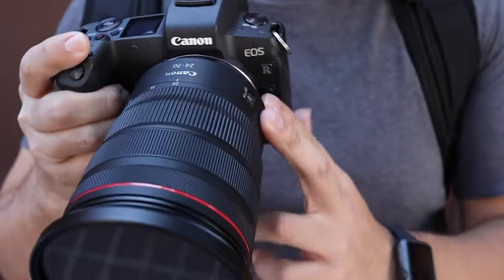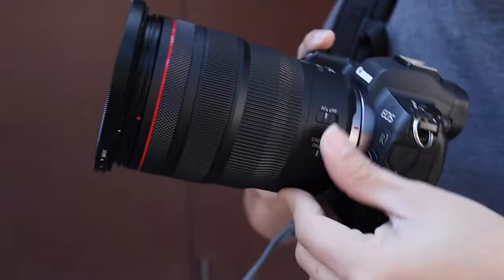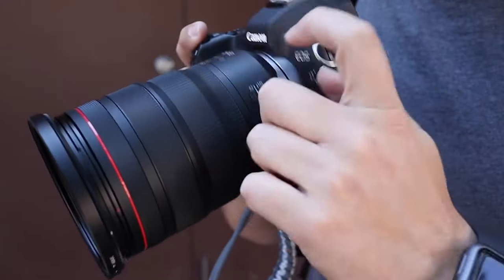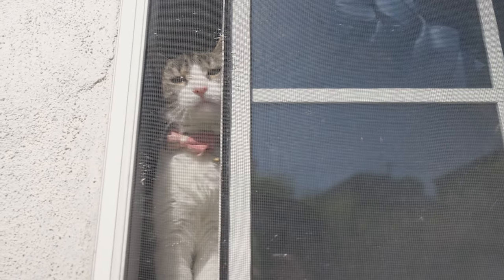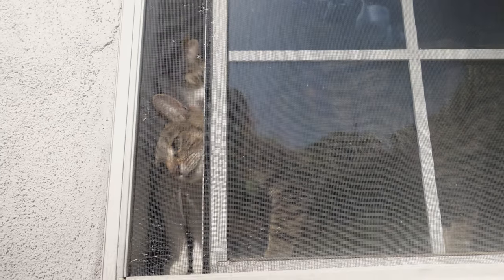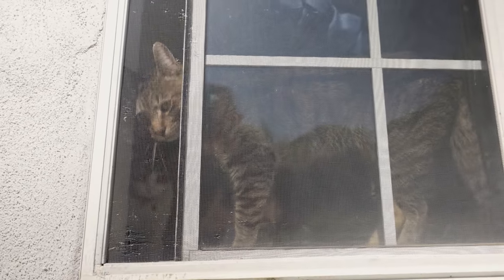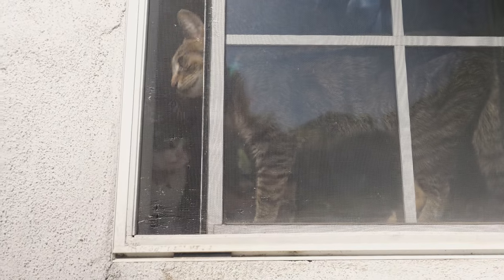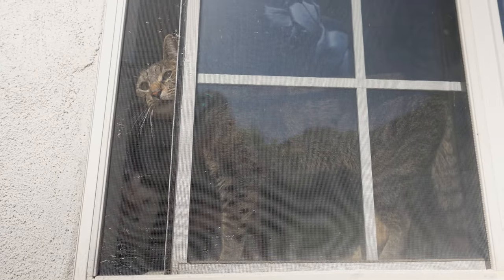What's A Day Off!? - Canon EOS R6 Vlog